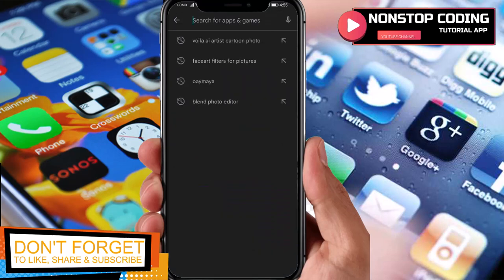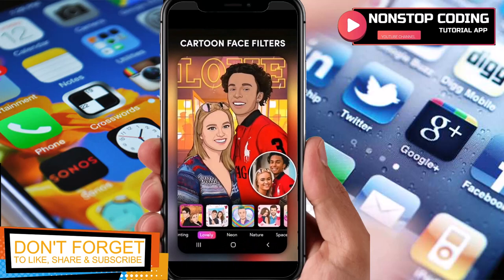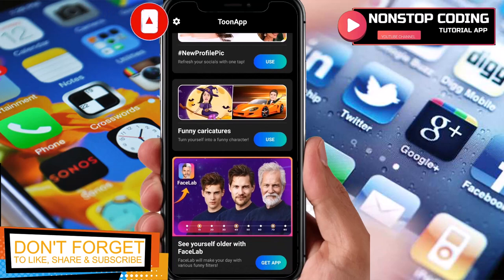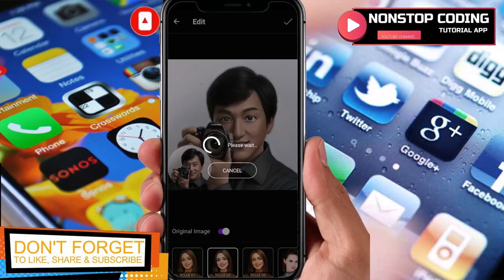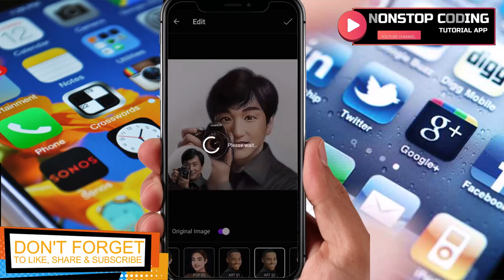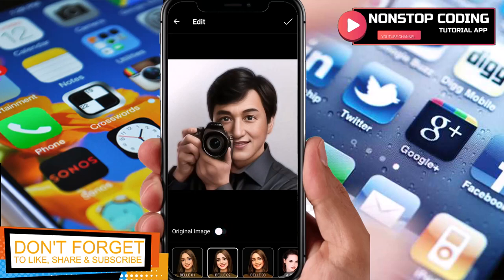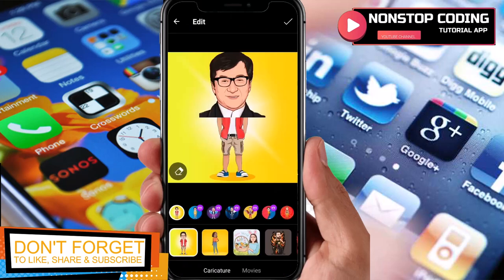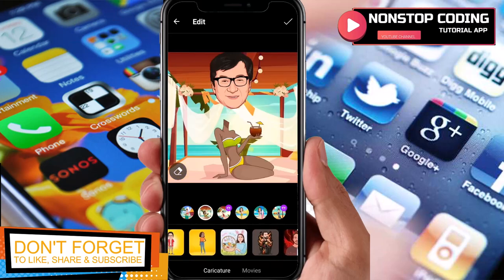Cartonize Your Photo With ToonApp Cartoon Photo Editor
Wazz up! In this video, I will show you how to use ToonApp Cartoon Photo Editor so you can cartoonize your photos.

ToonApp cartoon maker is an outstanding photo editor that allows you to cartoon yourself with one tap. Voila! Toon app creates your cartoon face with amazing anime filter, face app filters for pictures!
If you like anime faces this cartoon picture editor will be your new best friend with various digital art filters. You'll have awesome big head cartoons for Snapchat selfies and Tik Tok!

Features include
🔥 Big Head Filters!
🎨 AI Cartoon Photo Software
💥 Remarkable Toon Backgrounds and Fun Cartoon Layouts
✨Magic Brush & Pencil Sketch Photo Editor
🎨Amazing Profile Picture Editor Photo Filters
 Selfie Camera Effects & Profile Picture Maker